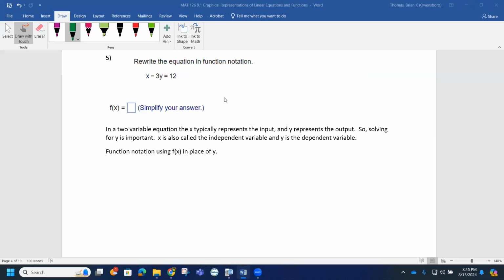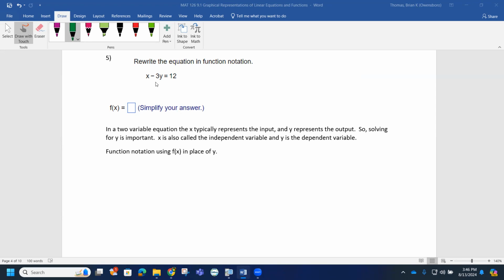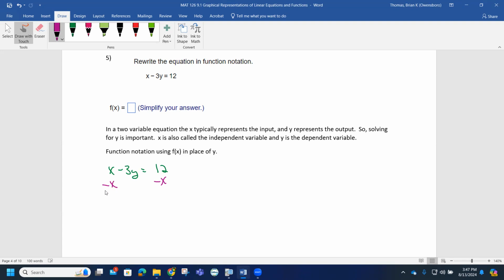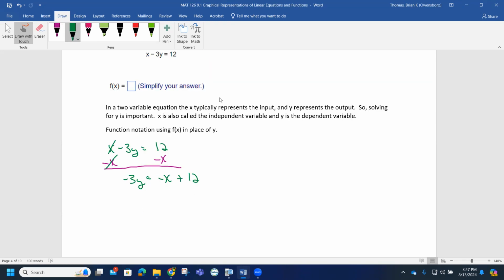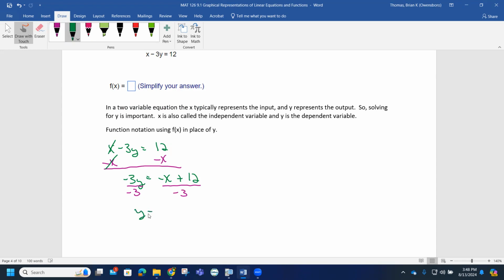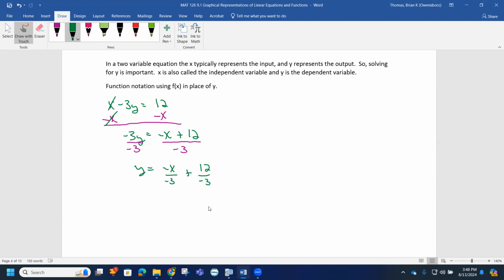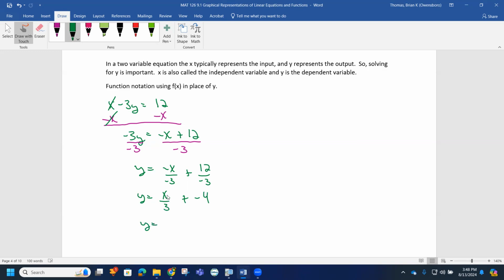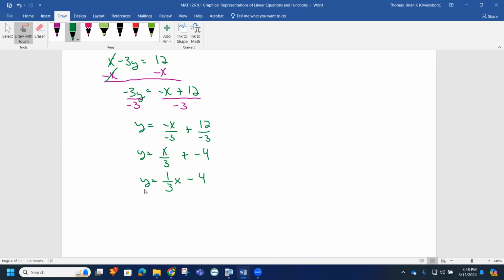126 U2 9.1.5